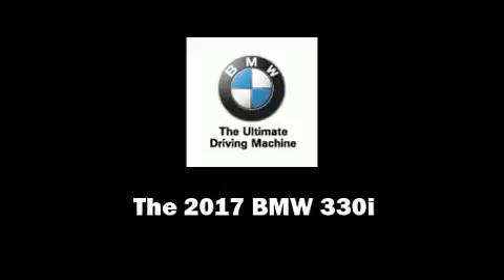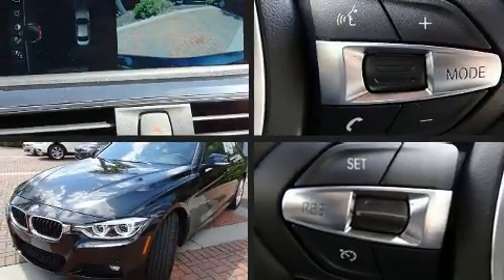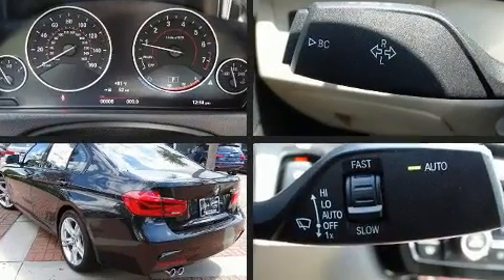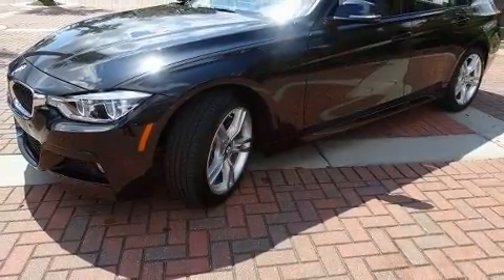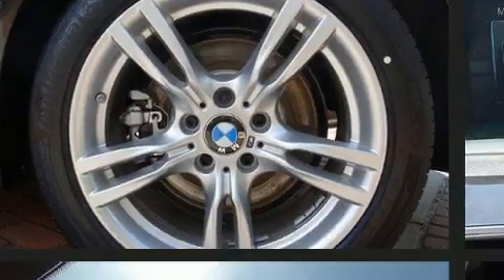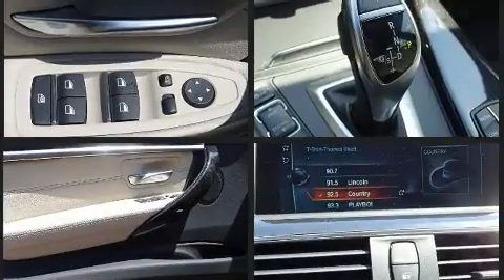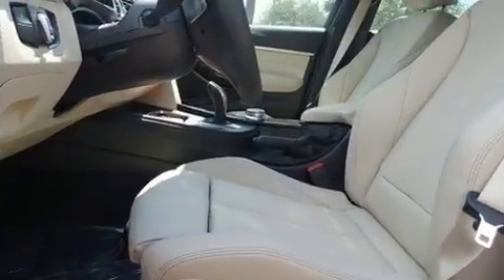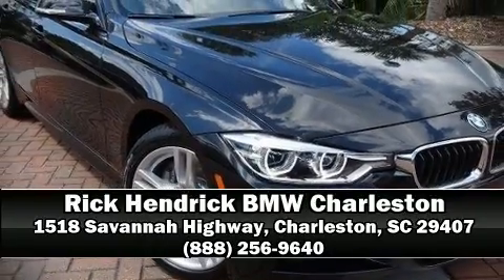2017 BMW 3 Series in Charleston, SC 29407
Outstanding design defines the 2017 BMW 330i wagon It features an automatic transmission, rear-wheel drive, and a 2 liter 4 cylinder engine. BMW infused the interior with top shelf amenities, such as: adjustable headrests in all seating positions, power front seats, an automatic dimming rear-view mirror, turn signal indicator mirrors, power windows, cruise control, and much more. For drivers who enjoy the natural environment, a power moon roof allows an infusion of fresh air. BMW also prioritized safety and security with features such as: dual front impact airbags with occupant sensing airbag, front side impact airbags, traction control, brake assist, anti-whiplash front head restraints, a security system, an emergency communication system, and 4 wheel disc brakes with ABS. This car was designed with safety in mind, allowing you to drive with even greater assurance.